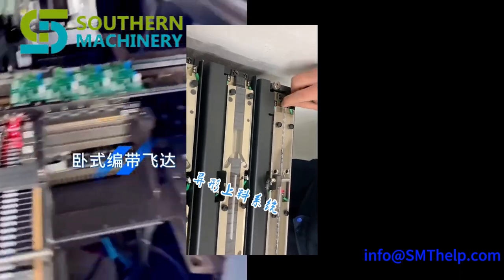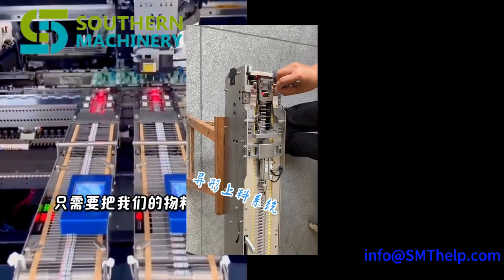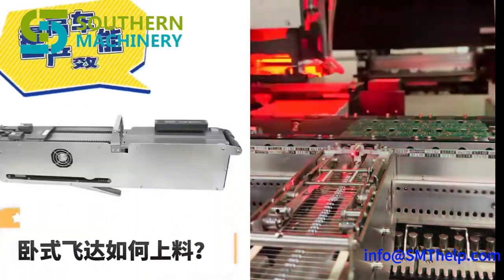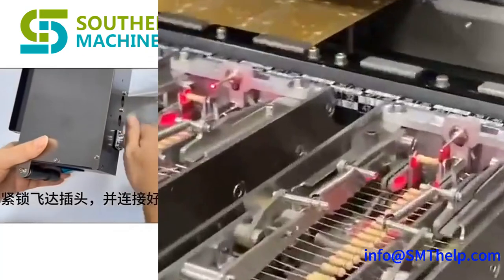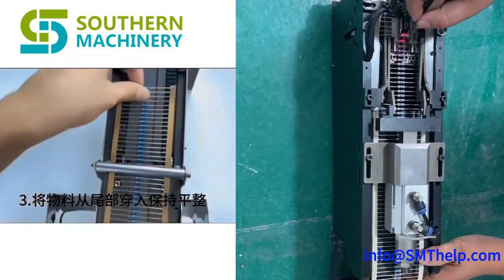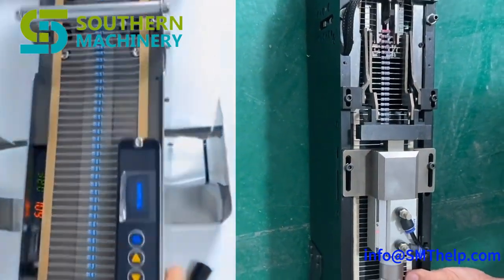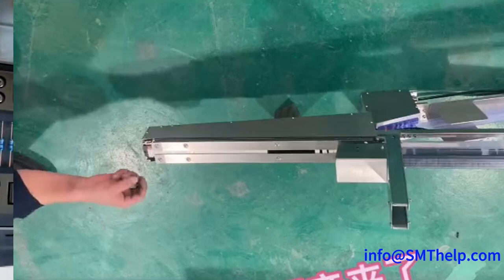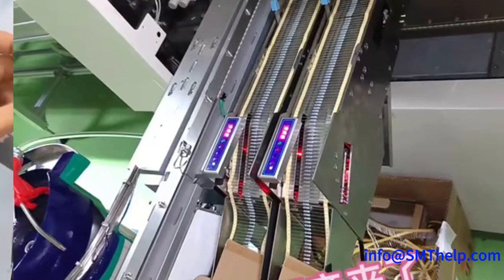Axial Tape Feeders Optimize Your Electronics Manufacturing Workflow